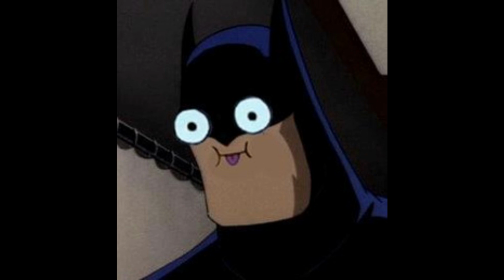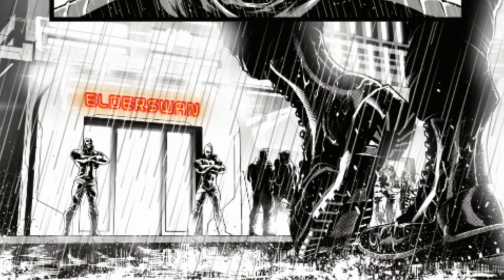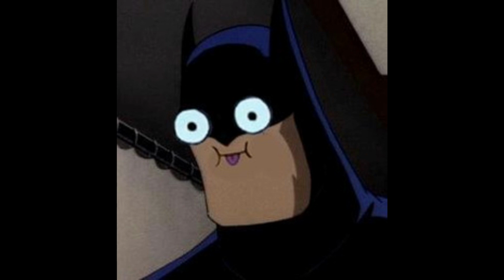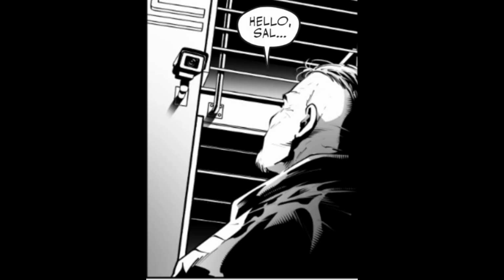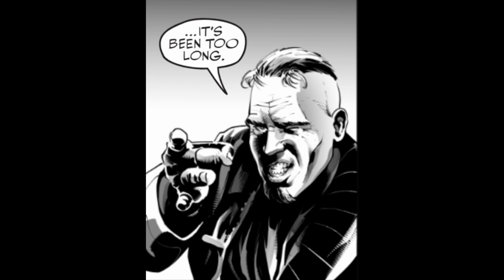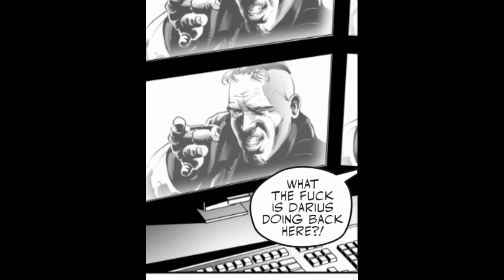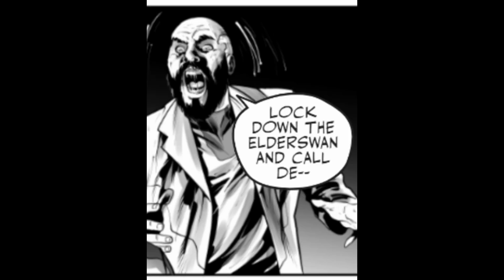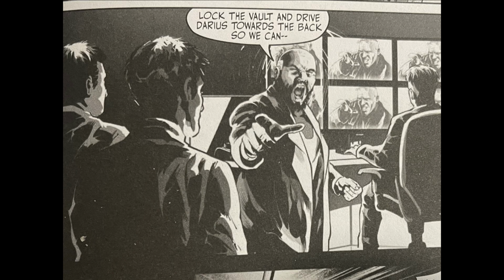Comparing GodSlap Preview to GodSlap Issue #1